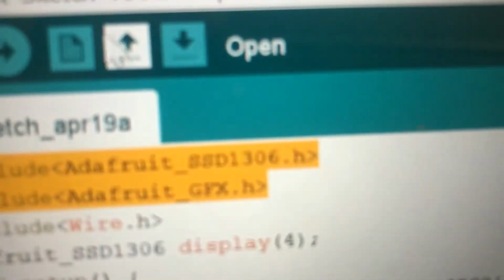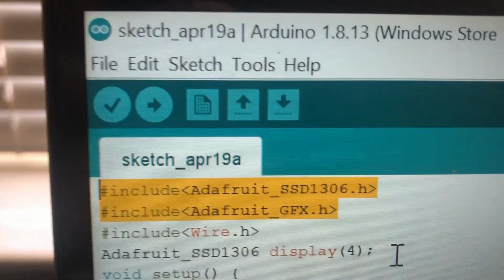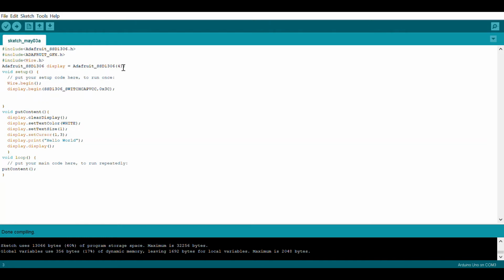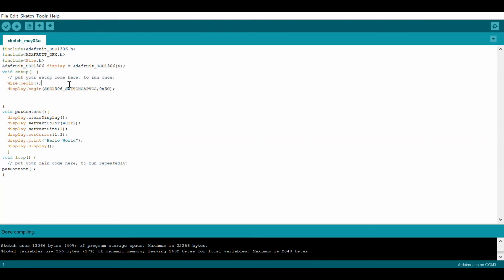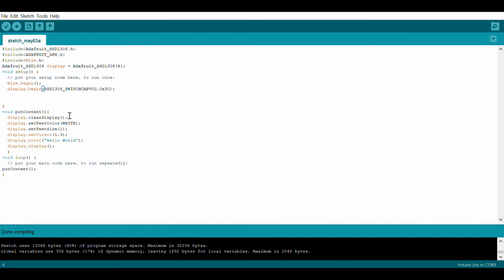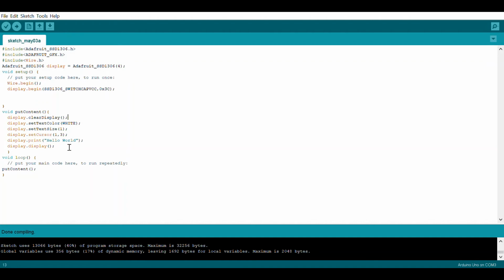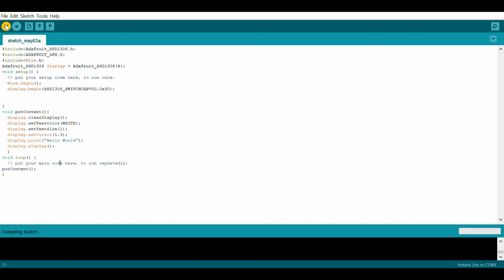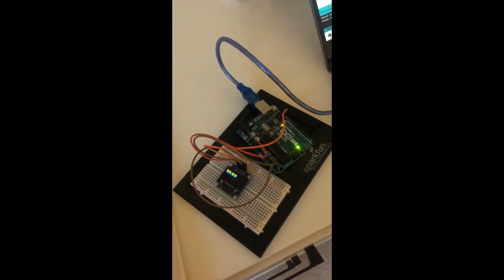Using Oled screen and powering it up with an arduino